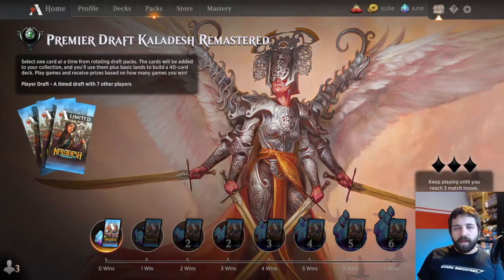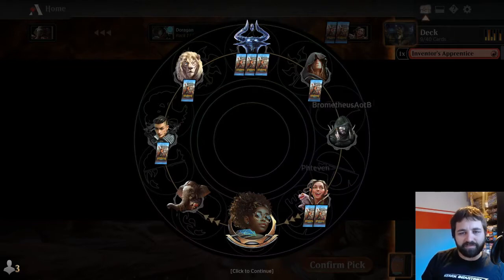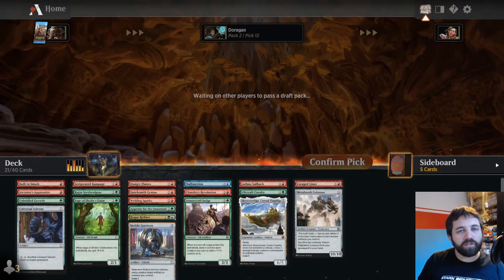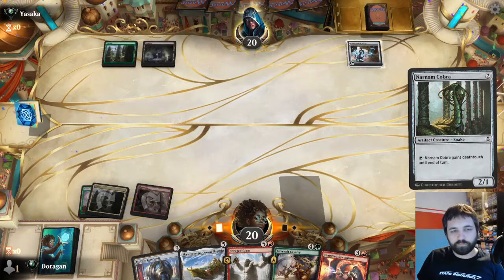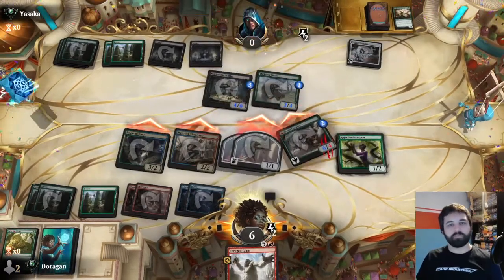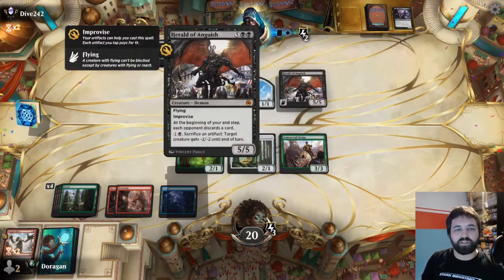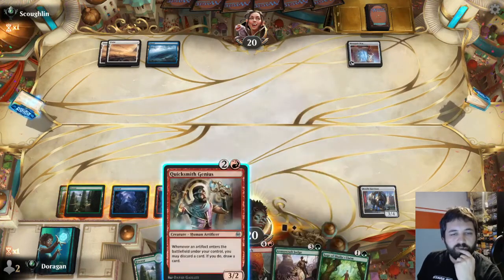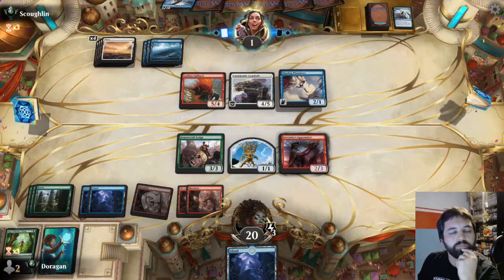Getting Greedy in Kaladesh Remastered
Free KLR drafts? What's not to love? Admittedly, not as good as my draft for AKR but still a good one!